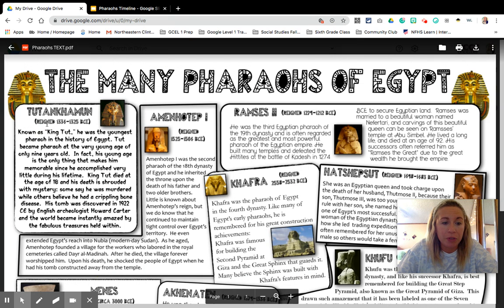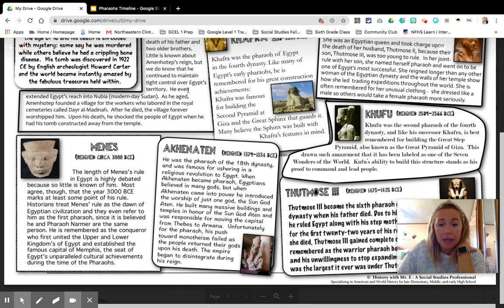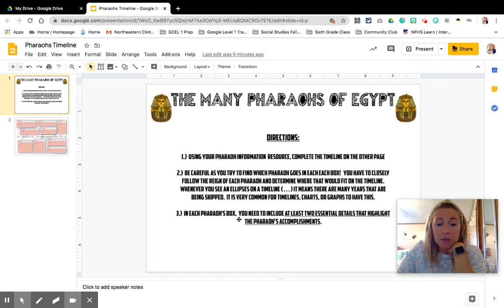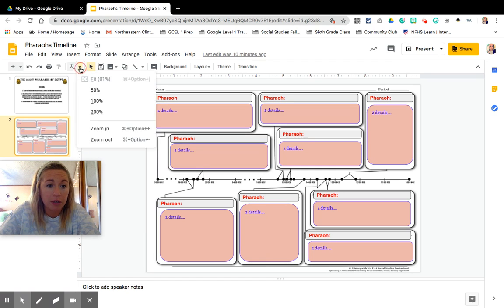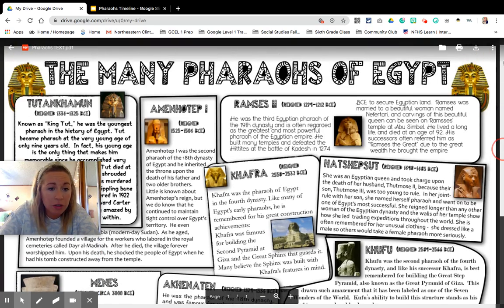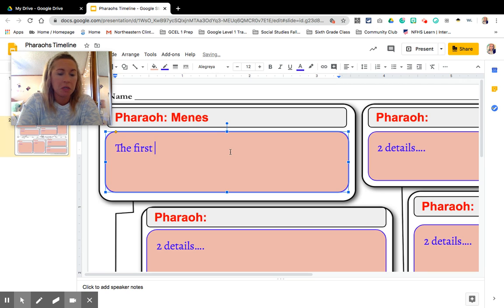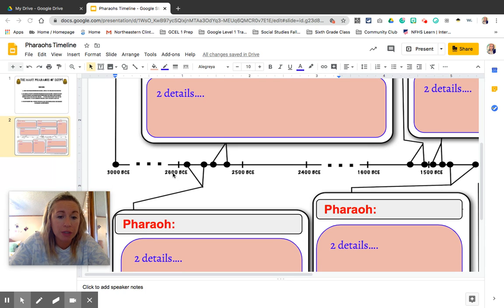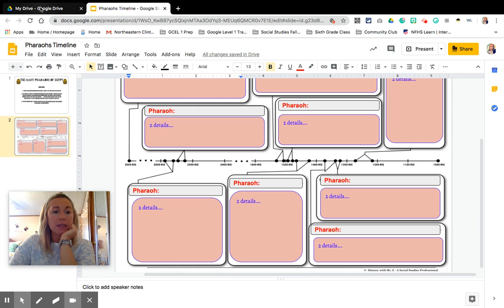Pharaohs Timeline - May 20